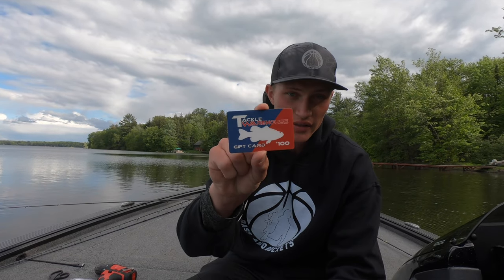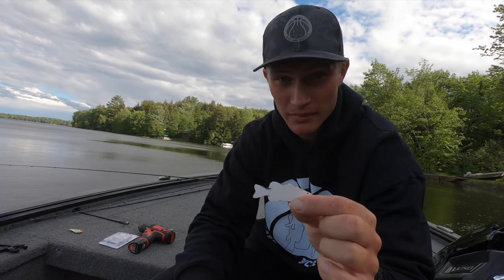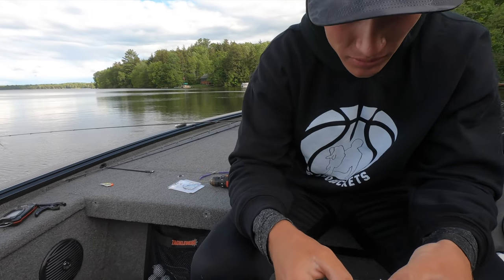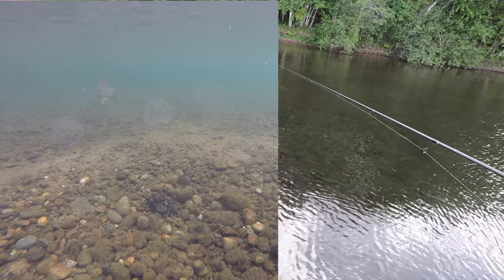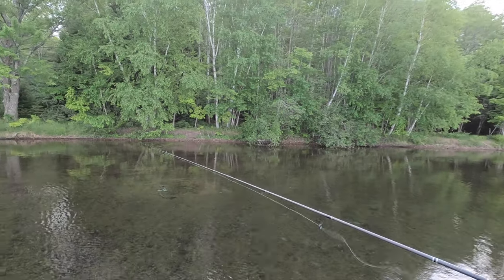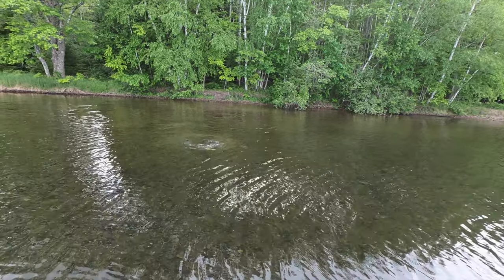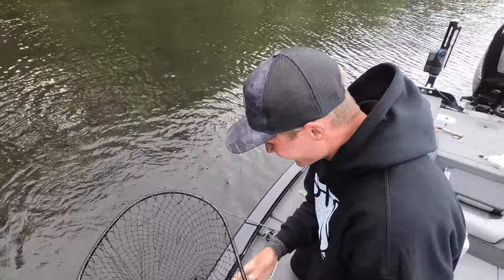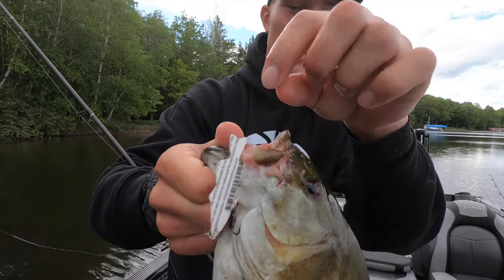I CAUGHT A SMALLMOUTH ON A GIFTCARD! (Insane underwater footage)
I'm pretty sure this has never been done before but check out this video to see how I made a homemade lure out of a $100 Tackle warehouse gift card. Watch a nice smallie eat the gift card with sweet underwater video!

          - Bass and Buckets Merch will be on my Facebook page!

~~~You miss 100% of the fish on the casts you don't make~~~